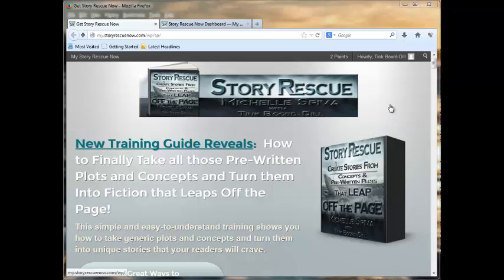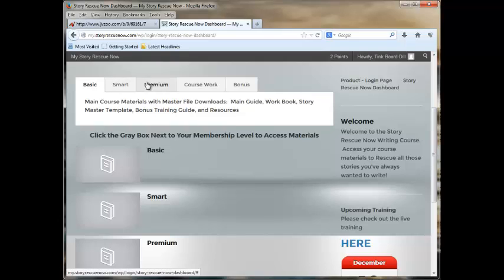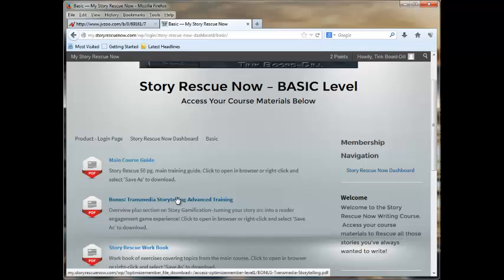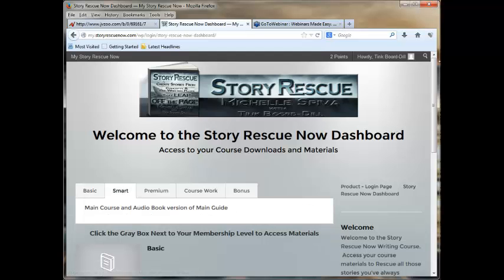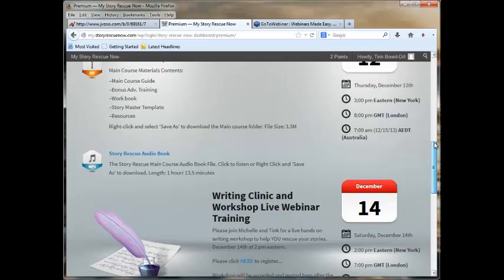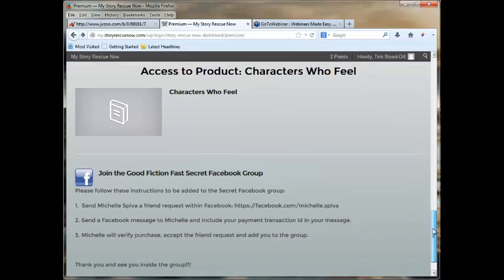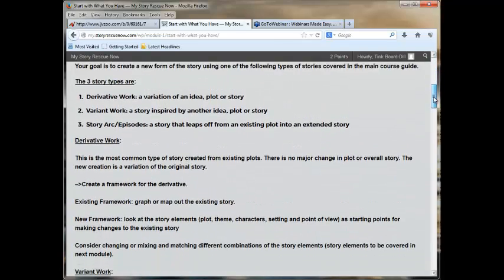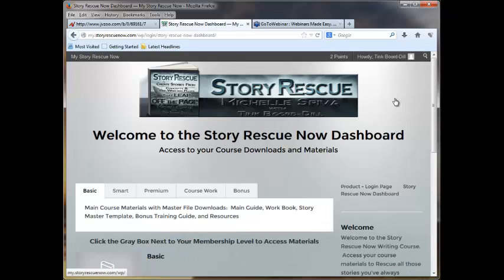Story Rescue Site Tour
Story Rescue by Michelle Spiva with Tink Boord-Dill is a detailed system for taking pre-written fiction plots and making them your own.